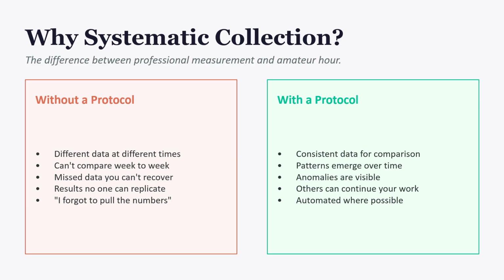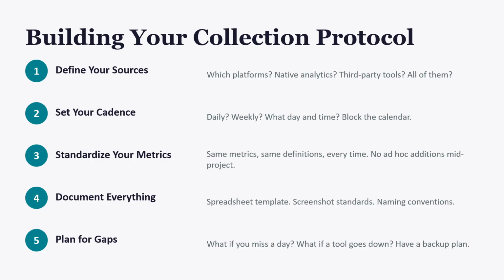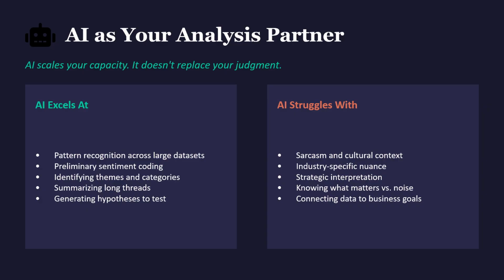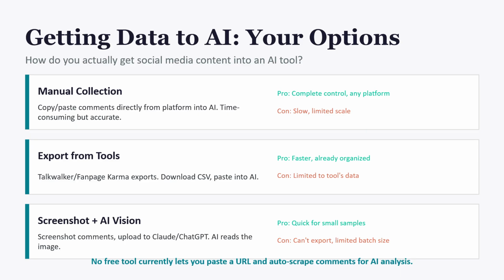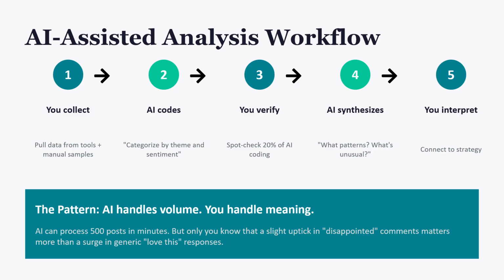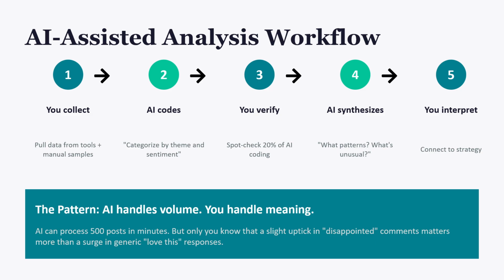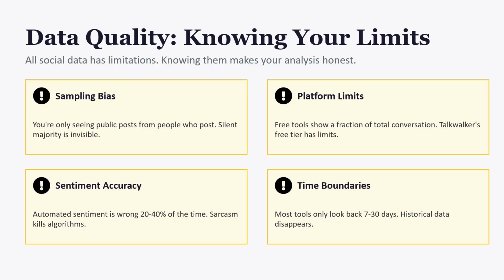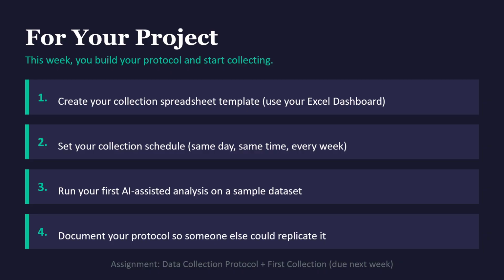Social Listening How